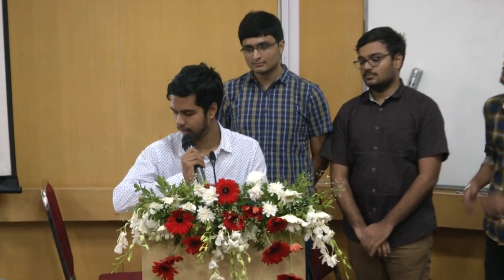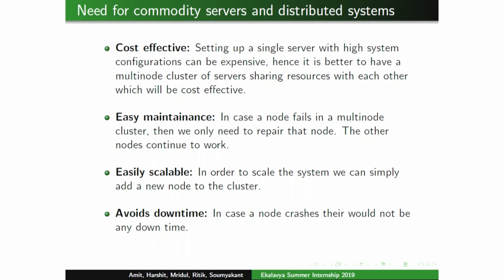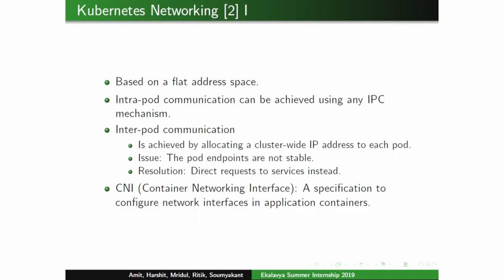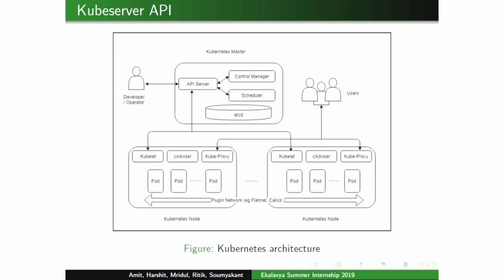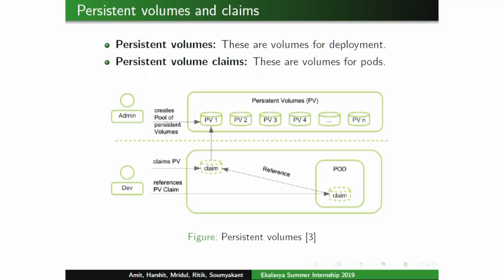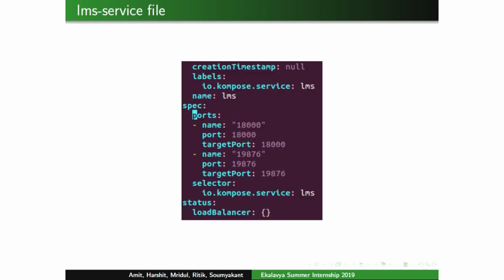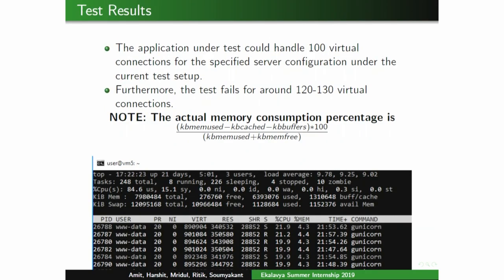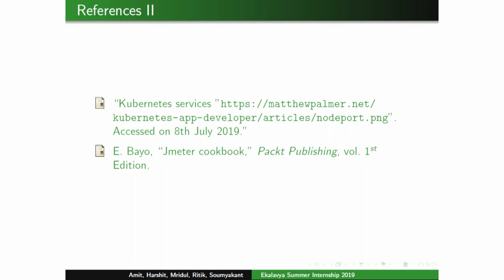SI2019 S S013 Configurable and Scalable IITBombayX MOOC Platform on Commodity Servers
They talked about aim of the project, containerization VS virtualization, Docker, need for commodity servers and distributed system, need for an orchestration engine, kubernetes objects, kubernetes networking, kubeserver API, ansible, kompose and performance testing of the project.